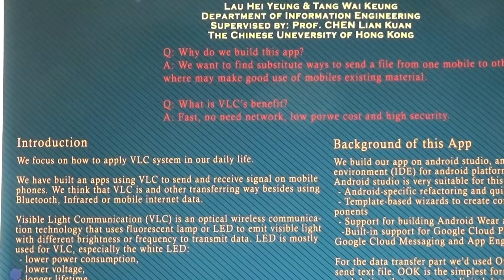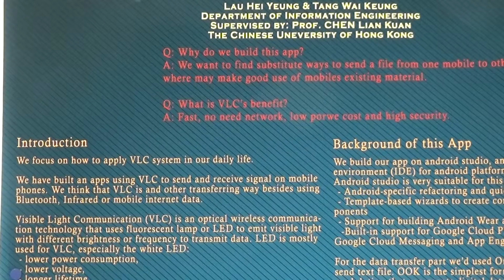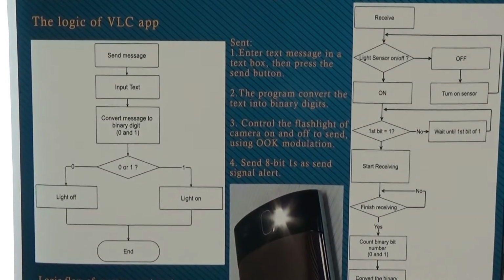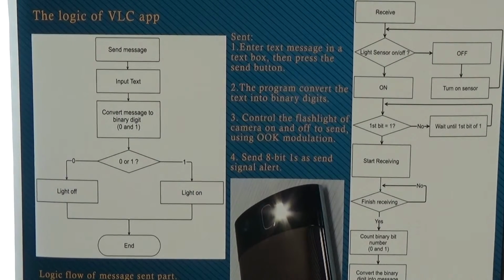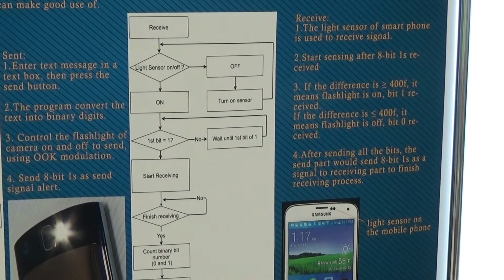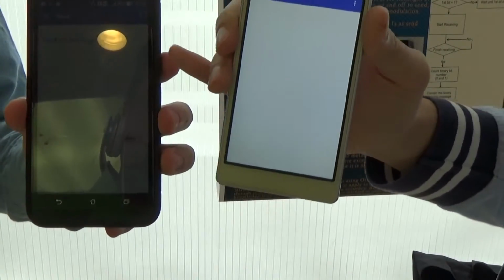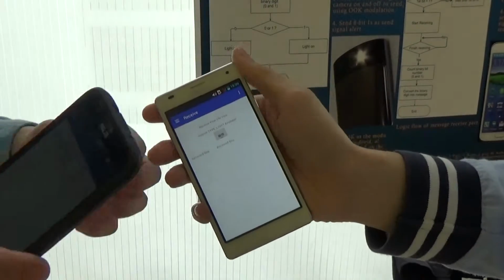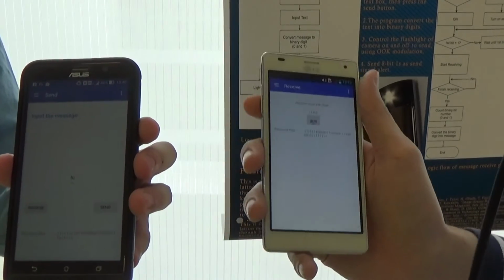FYP Presentation 2016